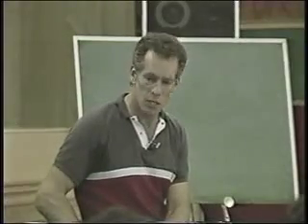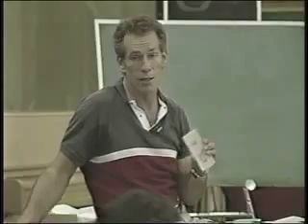Dekodiphukan (decode-if-you-can) - Part 08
Part 08 - Baratta-Lorton Reading Program (aka Dekodiphukan) demonstrated in 15 parts.